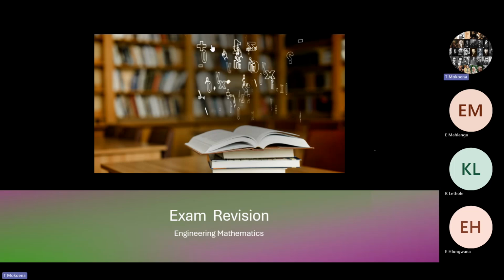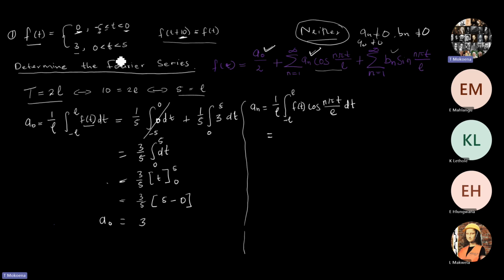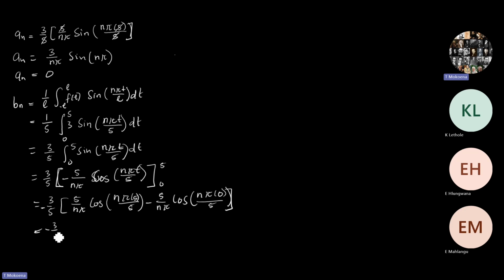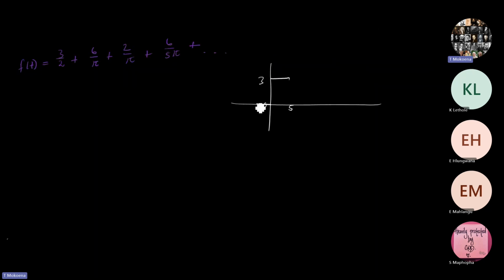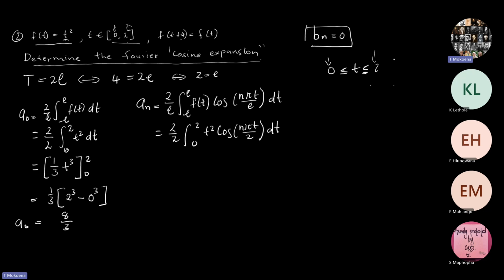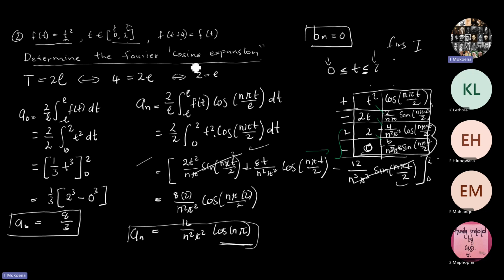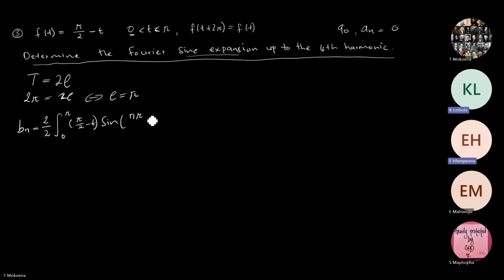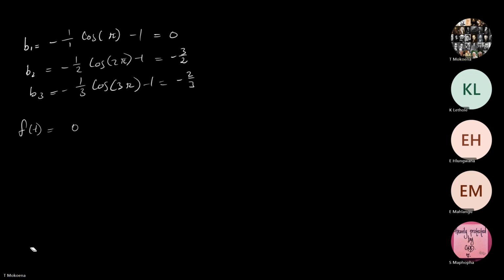Exam Revision (Fourier Series expansion)